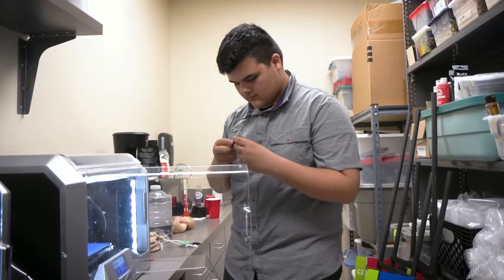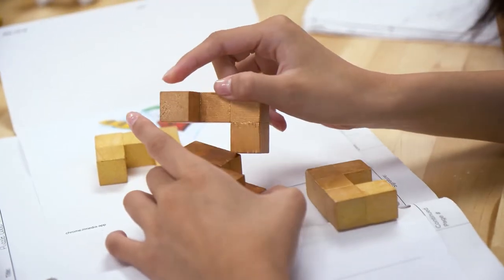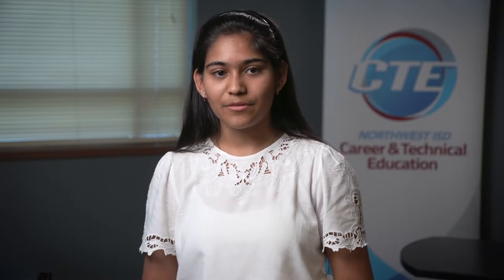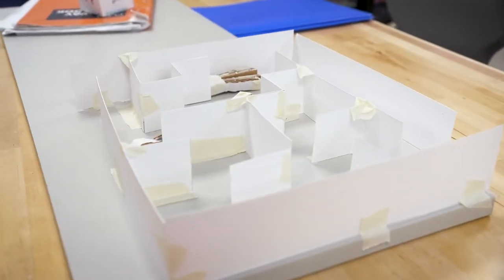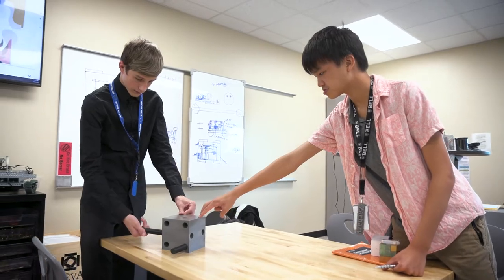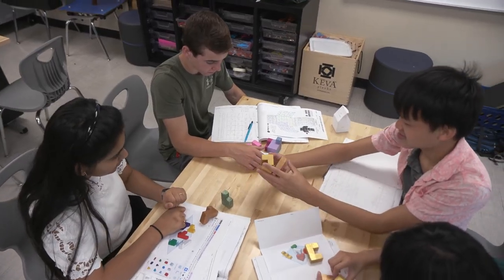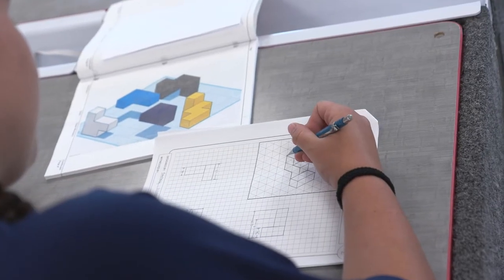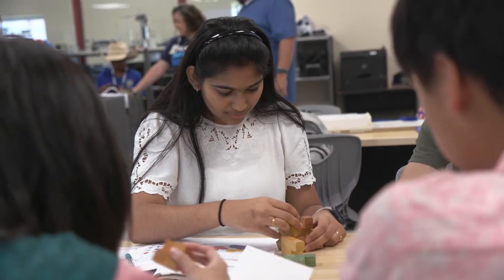Principles of Applied Engineering - Middle School Course